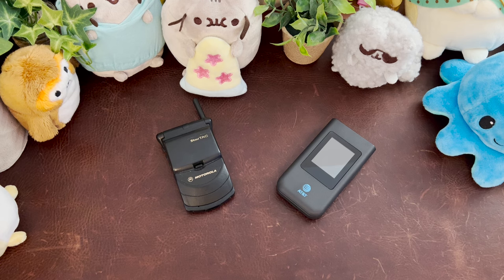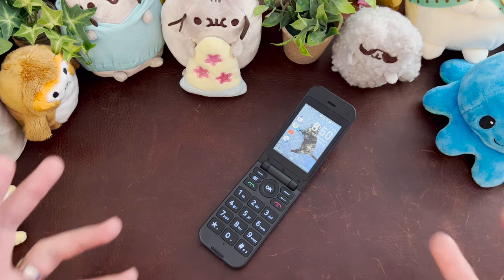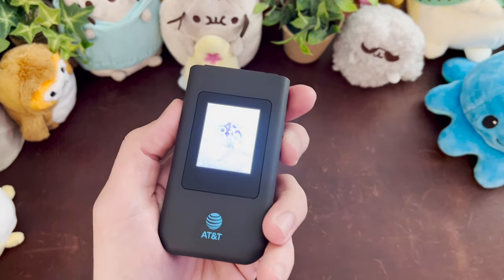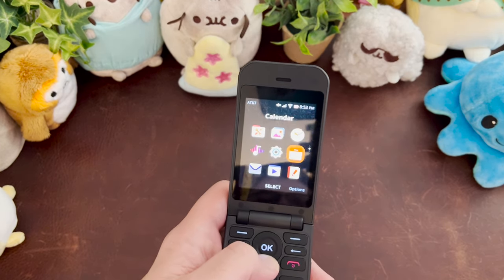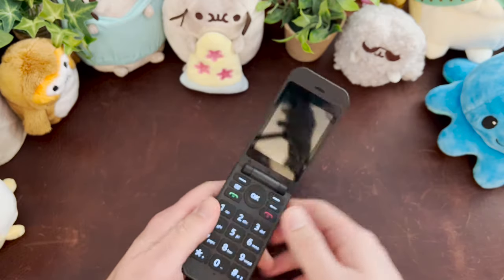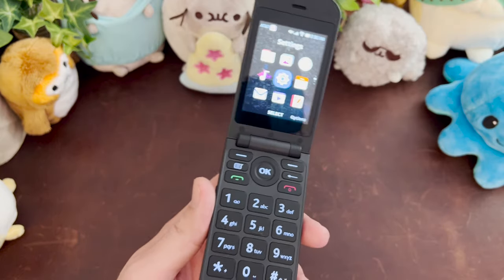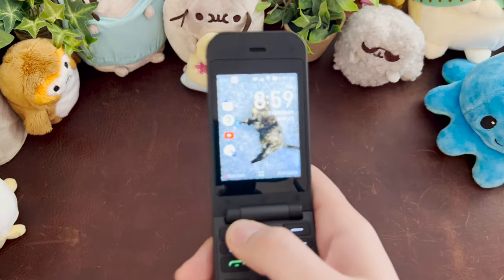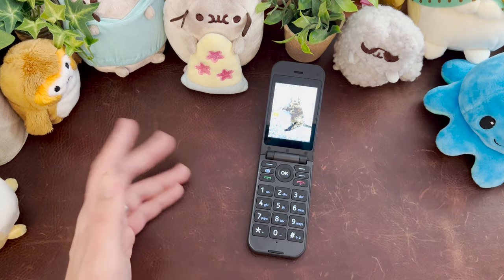AT&T Cingular Flex Review in 2022 - KaiOS Reinvents the Flip Phone!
My review of the AT&T Cingular Flex in 2022.  An impressive little device thanks to KaiOS and at $29.99 (at Target) quite the deal!  It even supports VoLTE which is crazy to think about when so many devices can't get on networks anymore!

Long Island Watch
Great watches at affordable prices!